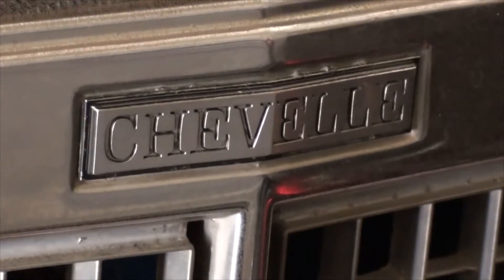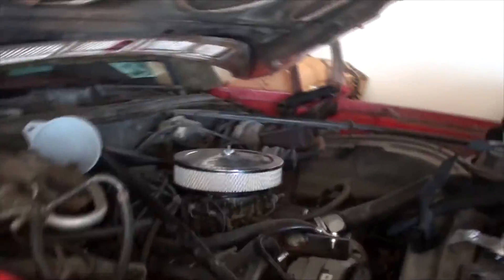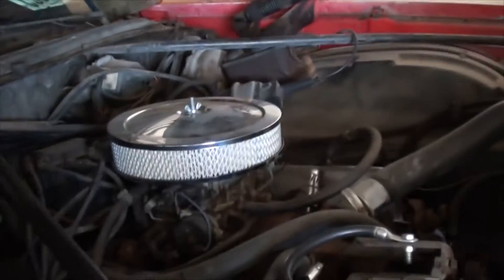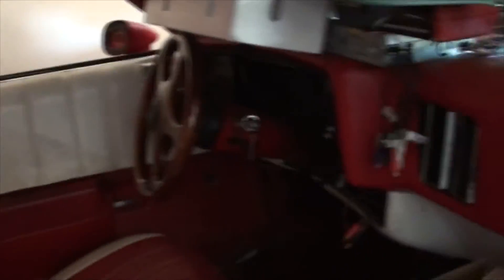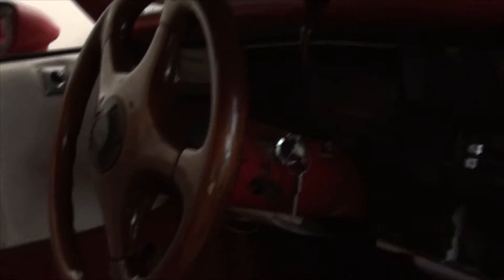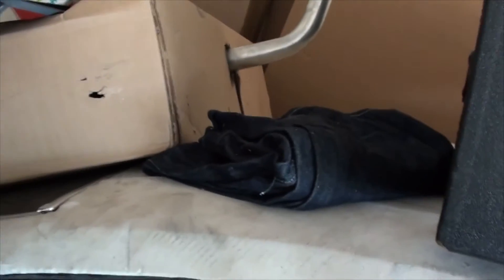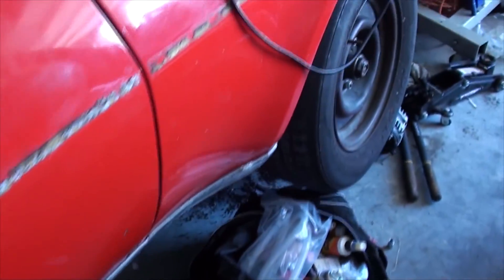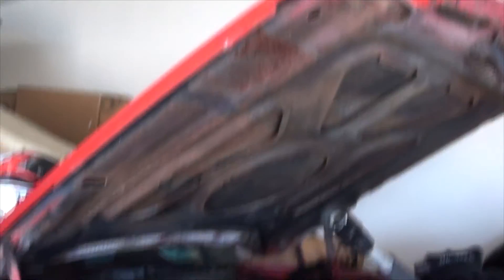Check out my 1973 Chevelle Laguna